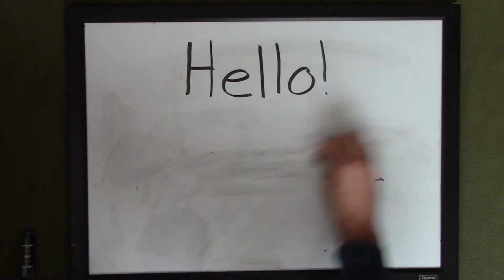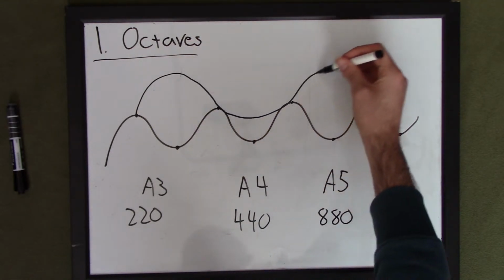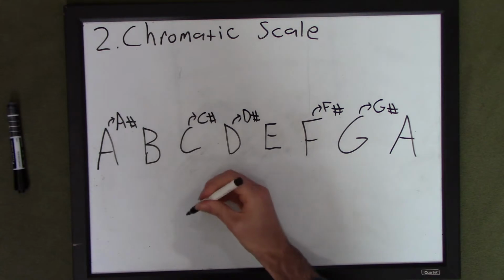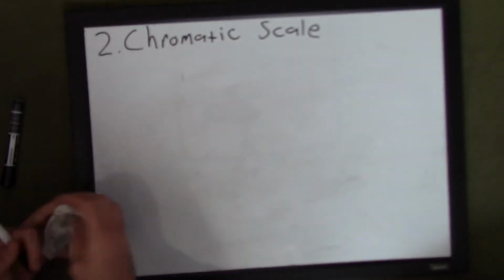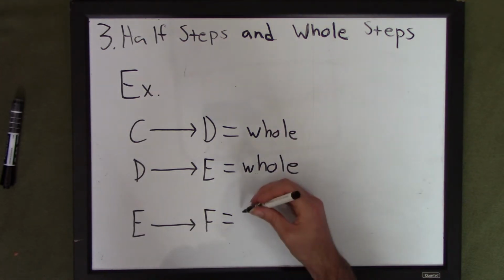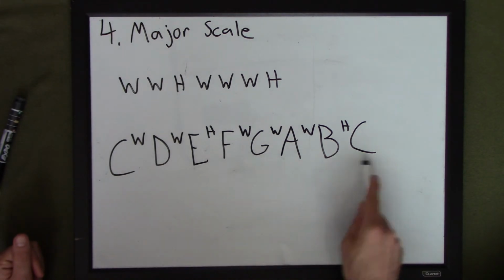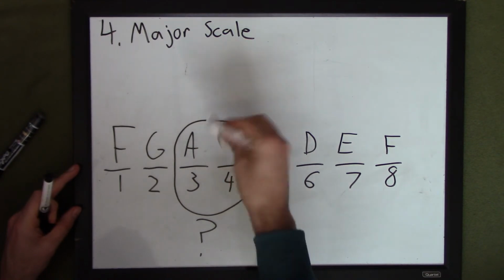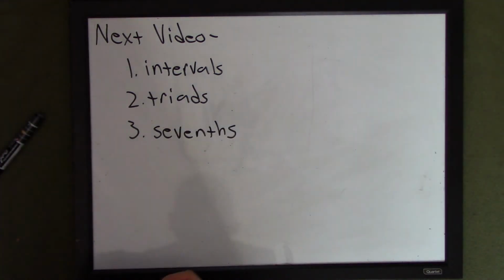Crash Course in Music Theory (1) - Octaves, Chromatic Scale, Whole/Half steps, and the Major Scale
This is the first video in my series "Crash Course in Music Theory." It covers basic concepts like octaves, the chromatic scale, whole steps and half steps, and the major scale.

When I started making preparations for my first videos, I noticed that I was expecting my viewers to know quite a bit of music theory. I found myself having to explain several foundational concepts rather than really being able to hone in on the subject at hand. So I thought it wise to first make a video series on basic music theory so that I don't have to explain everything every time I make a video! Consider this your introduction to music theory!

As I said in the video, this isn't normally a subject that you can master in 5 minutes. Though I think I did a fairly good job of explaining the concepts in the video, you might need some guided practice to really master the material. So, I will write out some practice exercises here, and anyone who is interested can do them. The answers will be at the bottom of this section.

Practice Exercises

(Chromatic Scale)

1. Write out all 12 notes in order, starting with A (from A to A), using sharps. (There will be 13 notes altogether, because you will write A twice. This applies to the next three exercises.)
2. Write out all 12 notes in order, starting with A (from A to A), using flats.
3. Write out all 12 notes in order, starting with C (from C to C), using sharps.
4. Write out all 12 notes in order, starting with C (from C to C), using flats.

(Whole Steps and Half Steps)

5. What is the distance (in half steps or whole steps) between F and G?
6. What is the distance (in half steps or whole steps) between B and C?
7. What is the distance (in half steps or whole steps) between  F# and G?
8. What is the distance (in half steps or whole steps) between  B♭ and C?
9. What is the distance (in half steps or whole steps) between  B♭ and B?
10. What is the distance (in half steps or whole steps) between  F# and G#?
11. What is the distance (in half steps or whole steps) between  G and A?
12. What is the distance (in half steps or whole steps) between  G♭ and A#?

(Major Scale)

13. Write out the G major scale.
14. Write out the B♭ major scale.
15. Write out the B major scale.
16. Write out the A♭ major scale.

About me: My name is Zack Wing, and as I type these word I've been playing guitar for about 14 years and teaching guitar for about nine. I dabble with other instruments like bass guitar, drums and piano. I also love song writing and composition, recording and production. I have a BS in Music Business that I got solely because it was free.

If you have any suggestions for topics that you would like to see covered on this channel, be sure to let me know!

Answers to the practice exercises:

1. A, A#, B, C, C#, D, D#, E, F, F#, G, G#, A
2. A, B♭, B, C, D♭, D, E♭, E, F, G♭, G, A♭, A
3. C, C#, D, D#, E, F, F#, G, G#, A, A#, B, C
4. C, D♭, D, E♭, E, F, G♭, G, A♭, A, B♭, B, C
5. Whole step
6. Half Step
7. Half Step
8. Whole Step
9. Half Step
10. Whole Step
11. Whole Step
12. 2 whole steps (4 half steps)
13. G, A, B, C, D, E, F#, G
14. B♭, C, D, E♭, F, G, A, B♭
15. B, C#, D#, E, F#, G#, A#, B
16. A♭, B♭, C, D♭, E♭, F, G, A♭